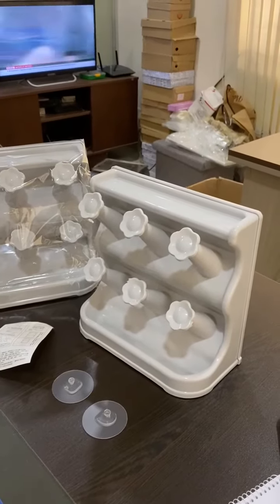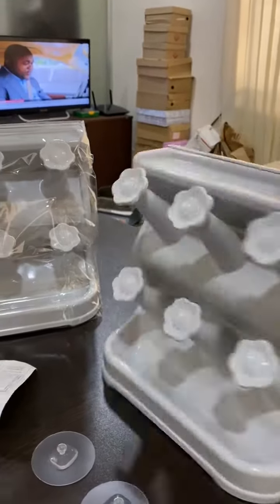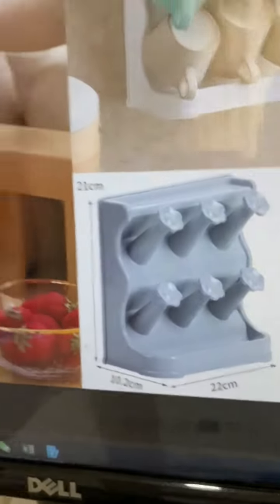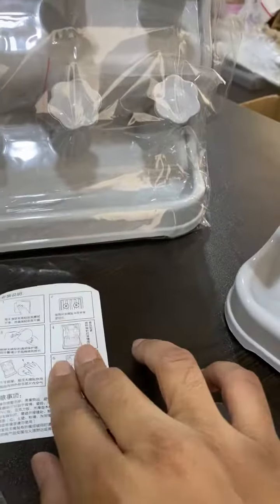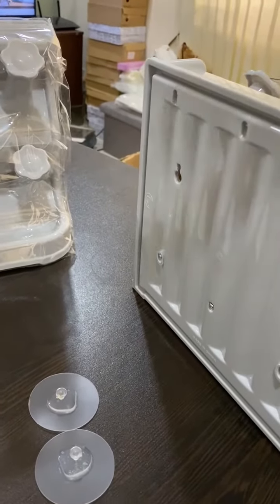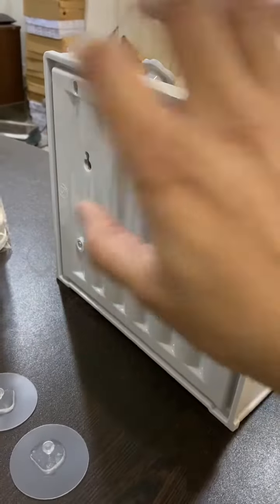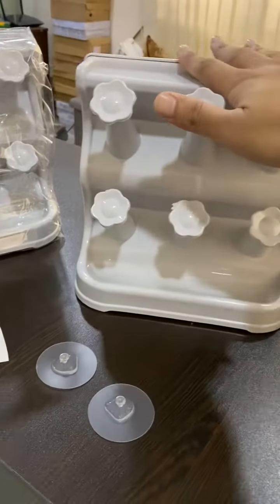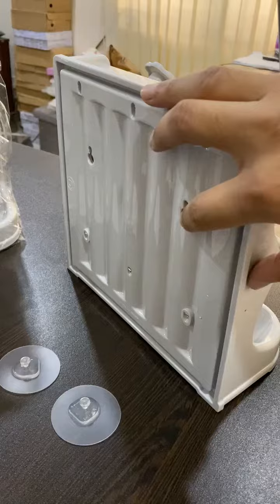Mug/Cup Rack (OB 3645)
Mug/Cup Rack
Color: Grey
Material: Hard Plastic